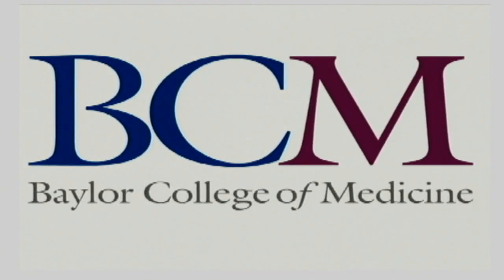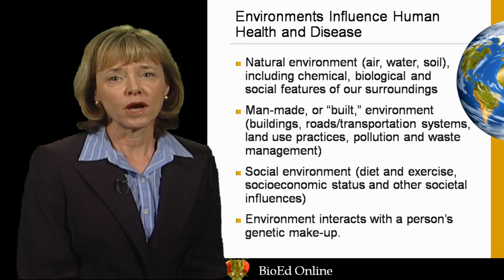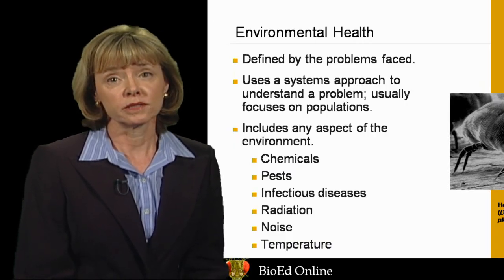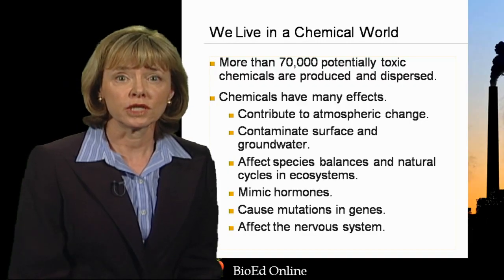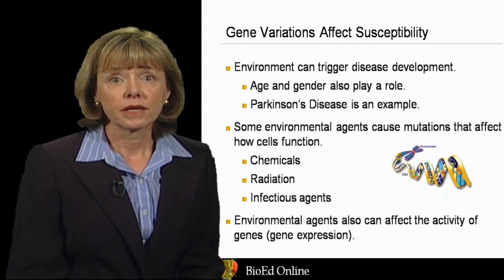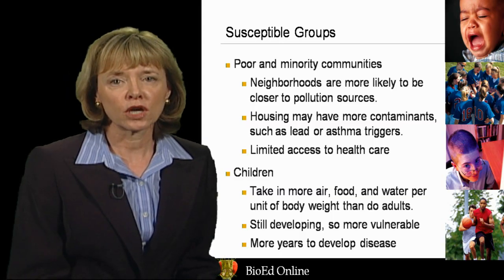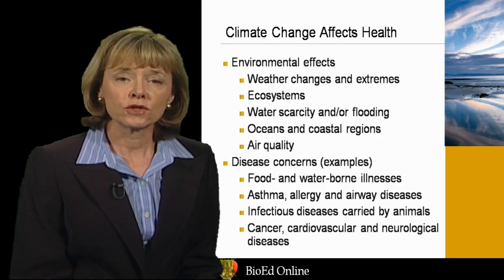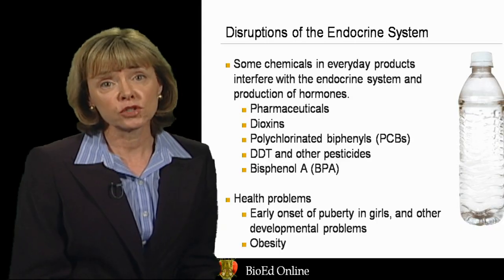The Environment and Human Health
Learn how the environment impacts human health and the ecosystems around us, on both a small/local and large/global scale.